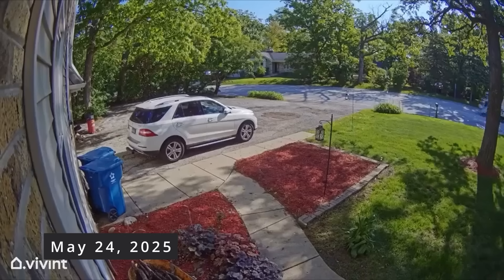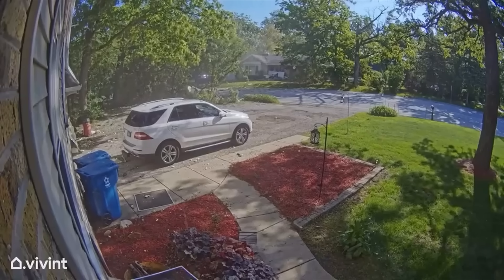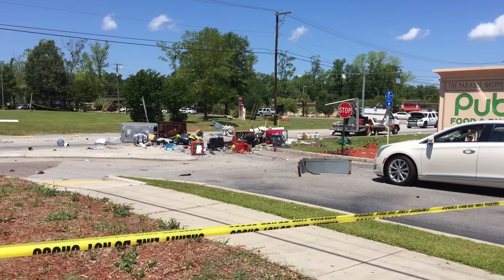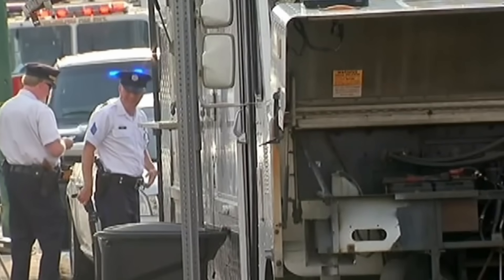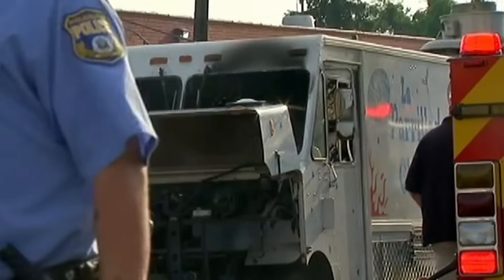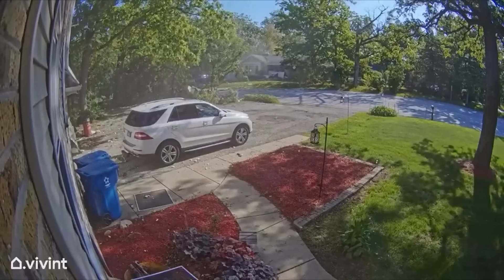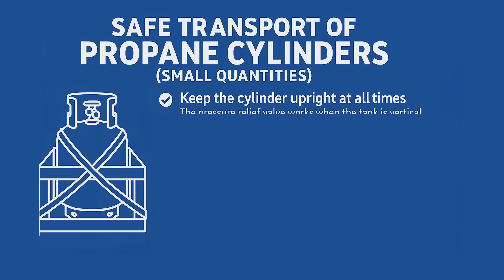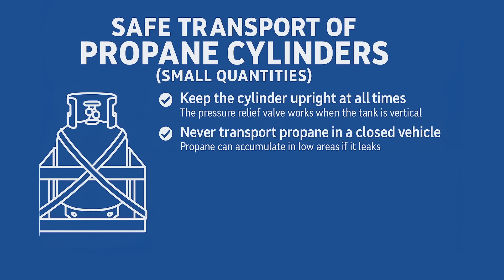Box Truck Explosion: How to Transport Propane Safely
On May 25, 2025 a rented box truck explodes in a quiet Illinois neighborhood—and the cause? A leaking propane tank. In this video, I break down the Addison, IL explosion and show why transporting propane the wrong way can turn any vehicle into a rolling bomb. I’ll also walk through how to transport propane cylinders safely in personal vehicles, and share a fire scene I responded to where a forklift tank exploded after molten metal poured onto it. These tanks may look small, but they pack a punch when things go wrong.